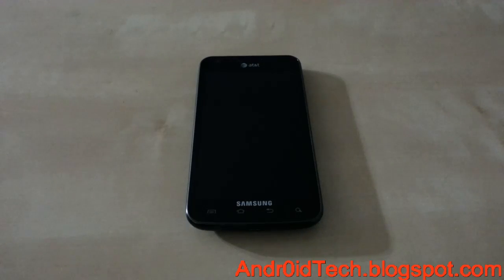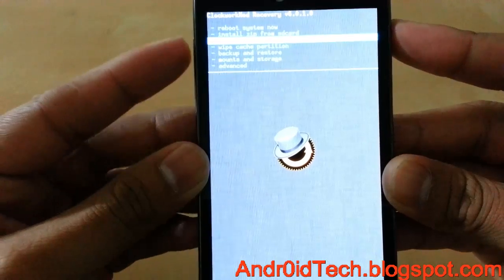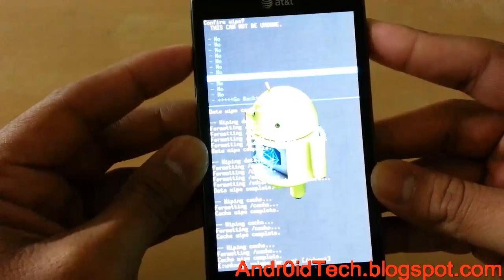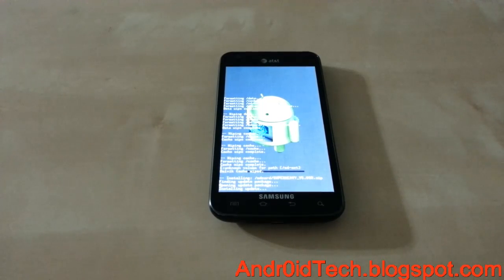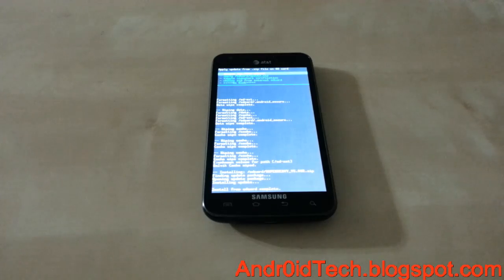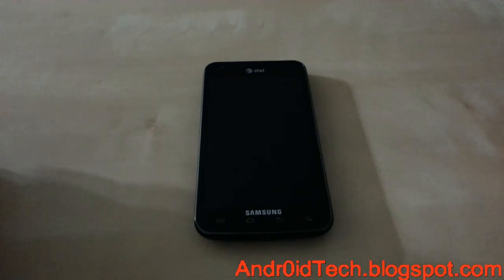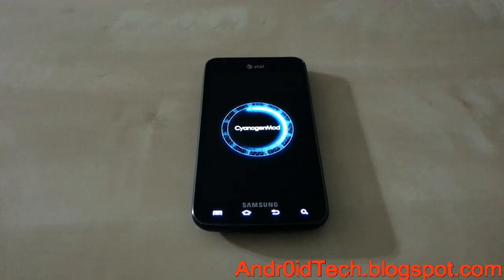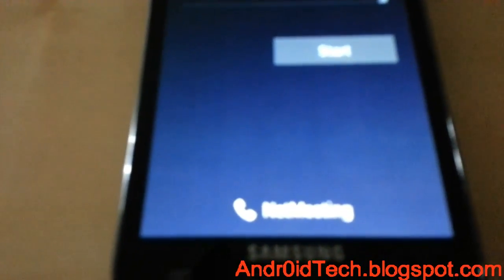How to flash CyanogenMod 10 on Samsung Galaxy S2 Skyrocket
This Video shows How to flash CyanogenMod 10 on Samsung Galaxy S2 Skyrocket.

Here is all the files you will need.